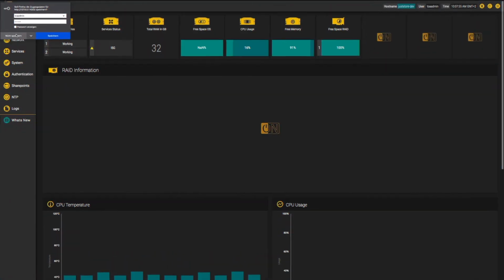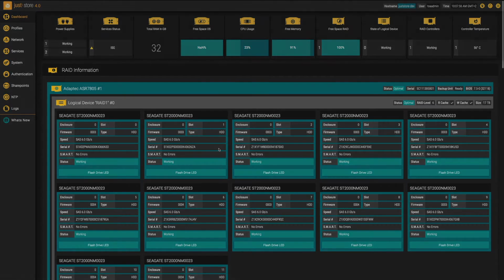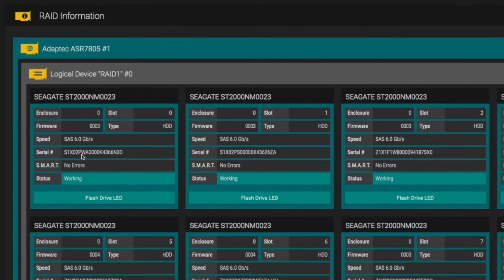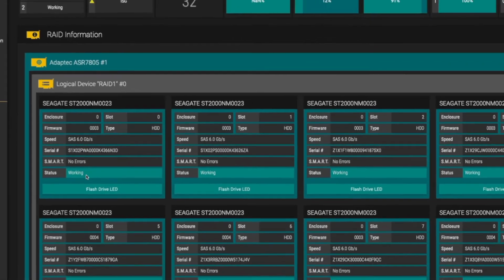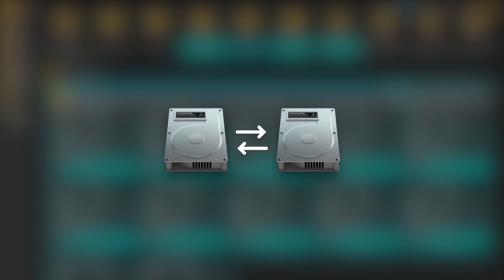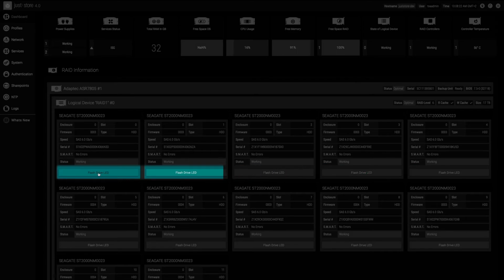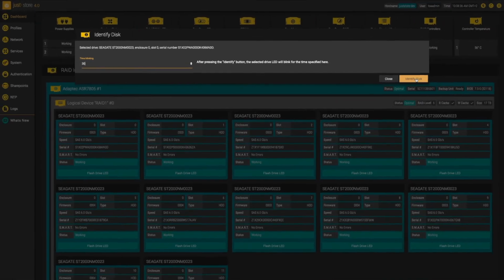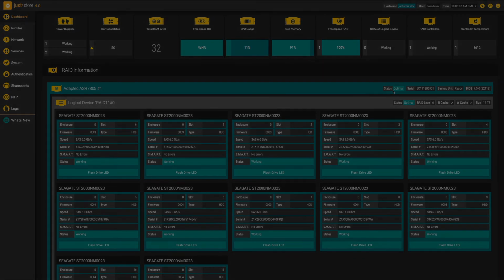just:store 4.0 - RAID Monitoring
This video demonstrates the RAID monitoring capabilities of just store version 4.0.